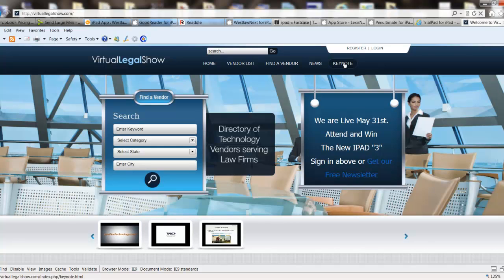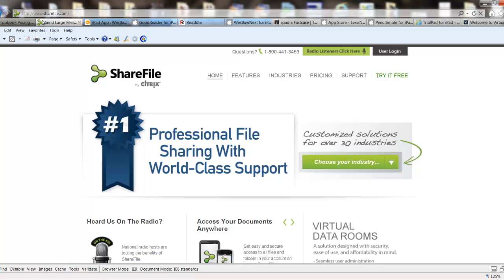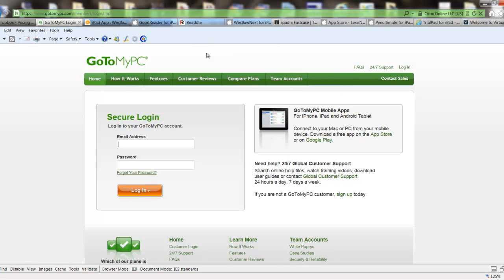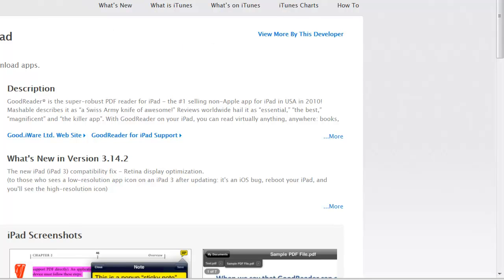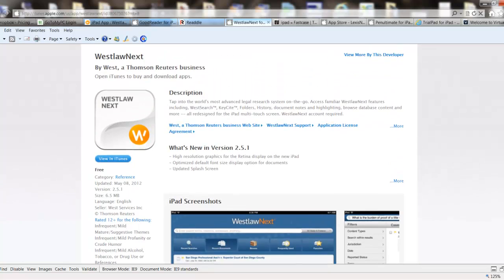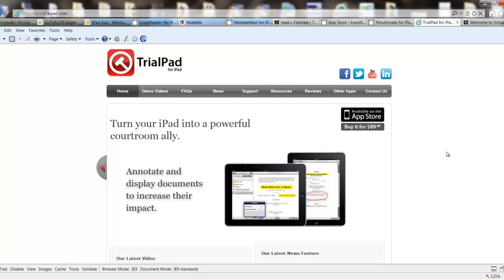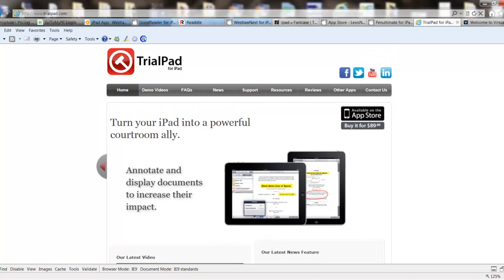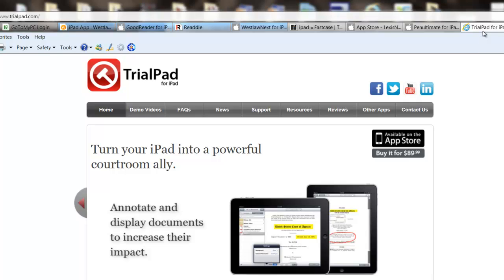IPAD 101 for Lawyers - IPAD Training for Attorneys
So, you bought an IPAD and you need to know how to use it?  Now, you have an opportunity to learn some of the essentials that lawyers need to know in order to get the most out of their IPAD.